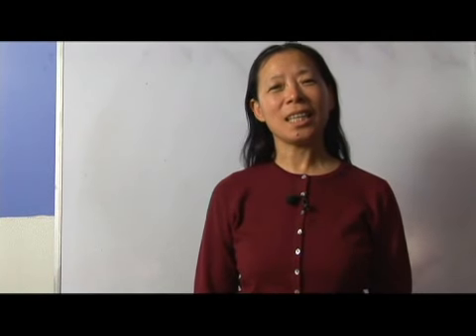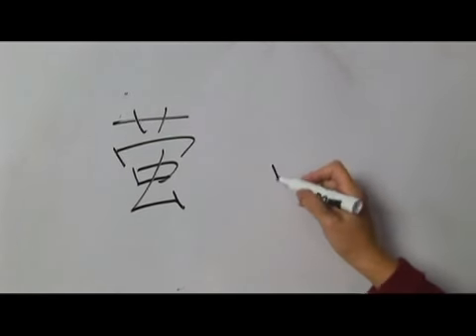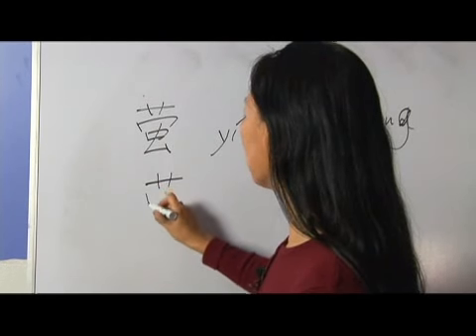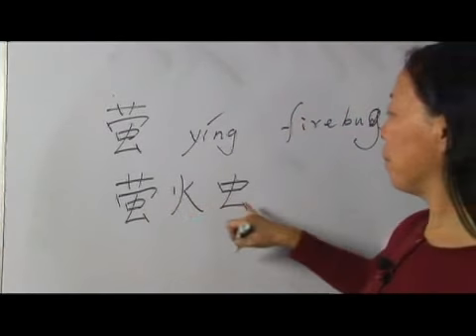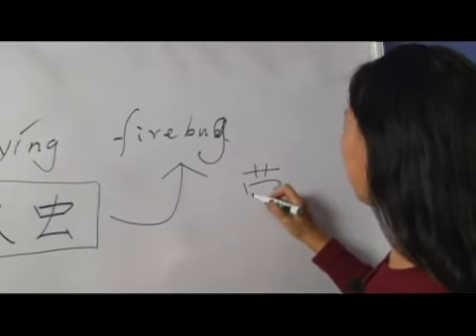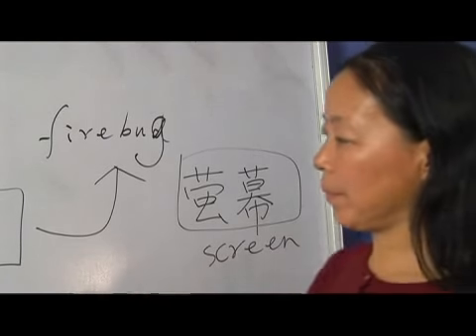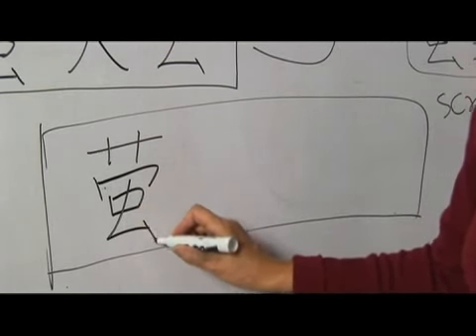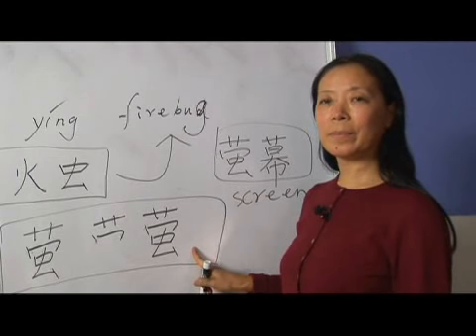Chinese Symbols for Firefly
Chinese Symbols for Firefly. Part of the series: Chinese Symbols & Radicals. Learn the Chinese symbols for "firefly" with tips on writing and pronouncing Chinese characters from a Chinese language specialist in this free video on Chinese words and phrases.